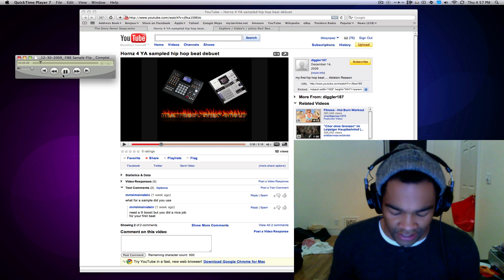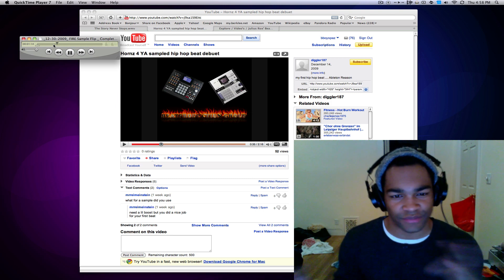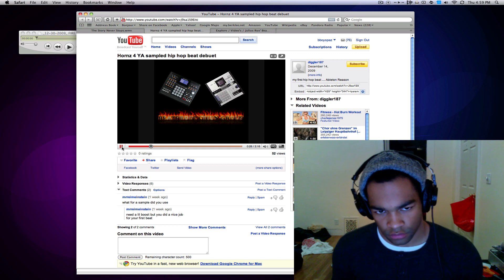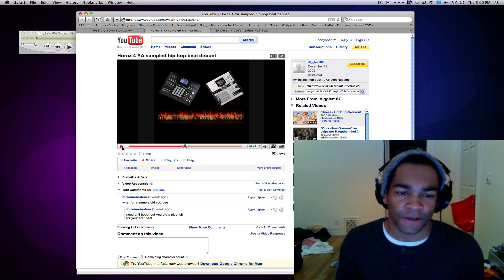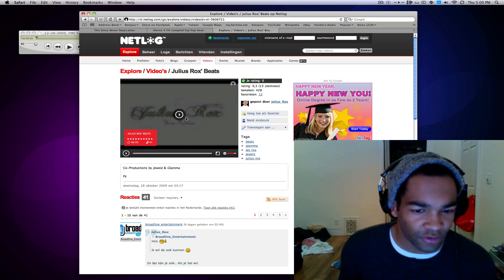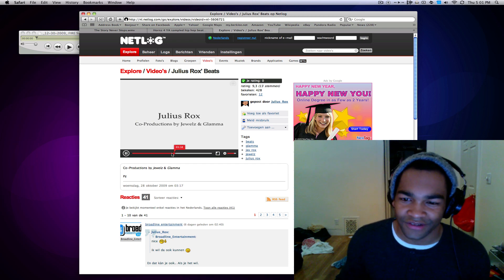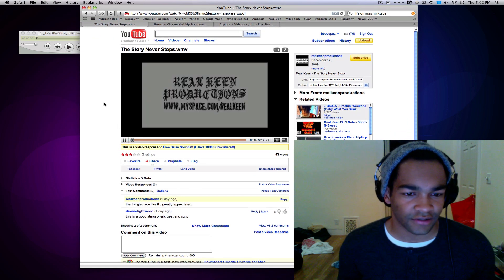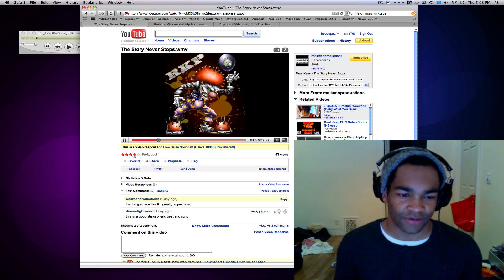bboyspaz Beat Critique 01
OH SNAPS! The 1st ever bboyspaz beat critique. Checking out a couple of tracks by Eastwood003, Diggler187, JuliusRox, & ReelKeenProductions. Have a listen, but your 2 cents in and tell them what you think of their work. If you want some of your music looked at just hit me up on youtube or leave a video response and I'll get back to it ASAP. and DON'T FORGET TO SUBSCRIBE TO THE PAGE!! there's going to be alot more where this came from, and the tutorials are going to be OFF THE CHAIN!! stay up on the page!!